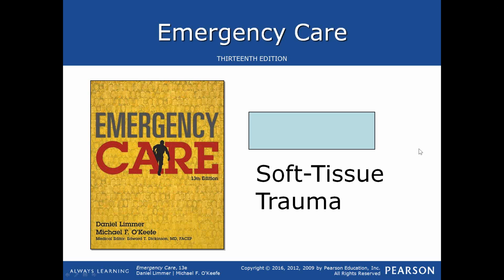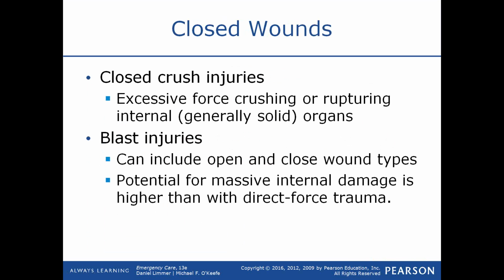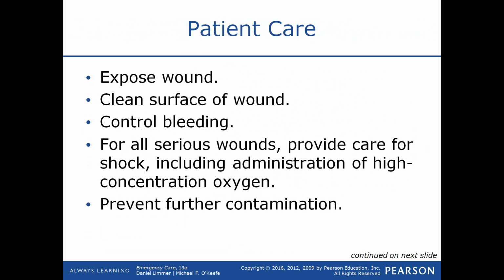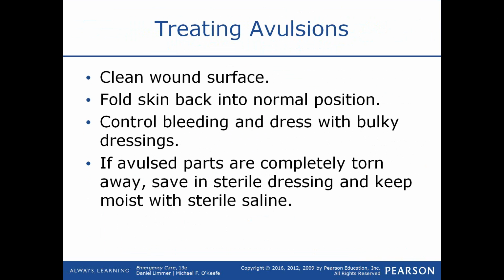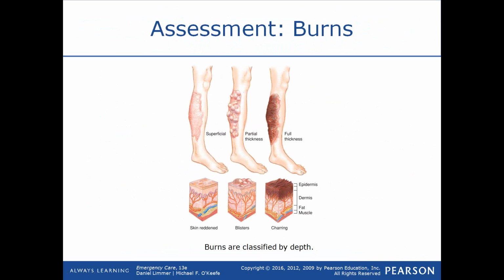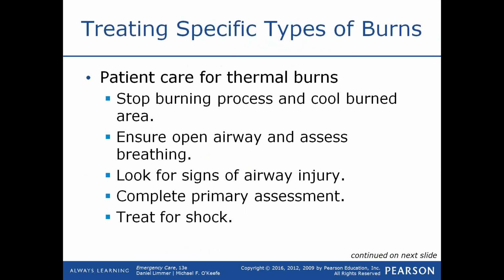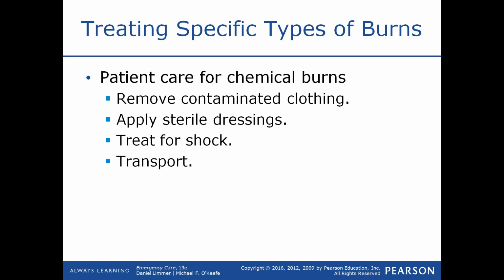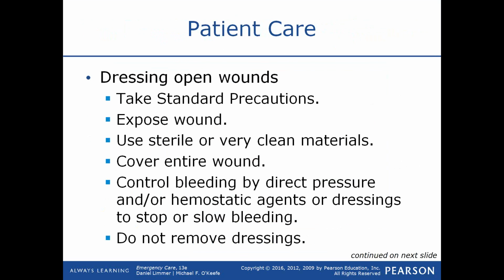Soft Tissue Injuries for the EMT